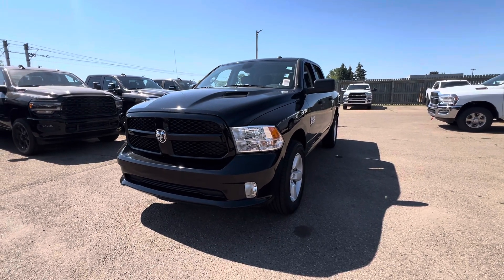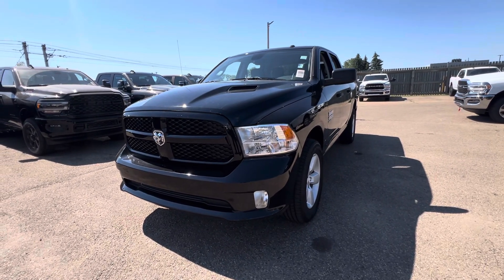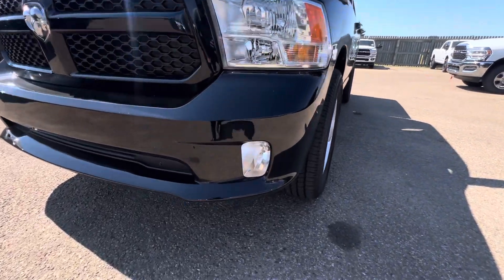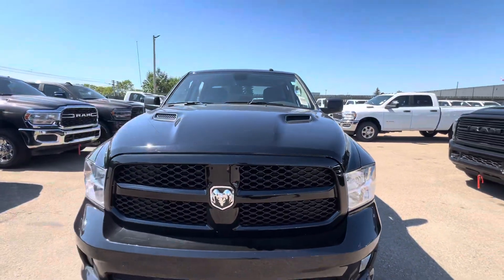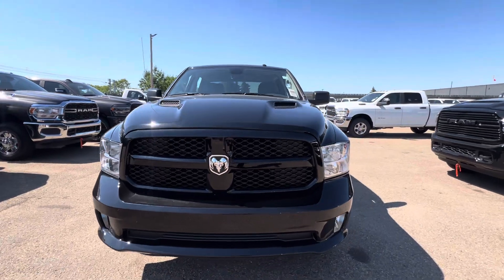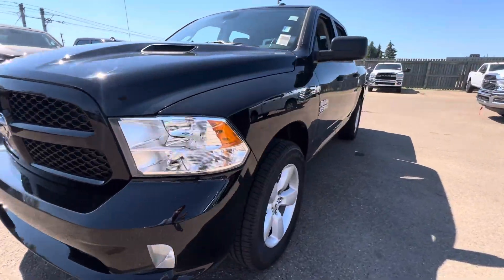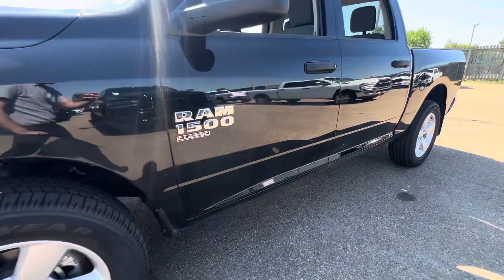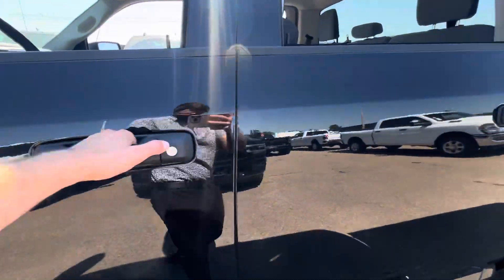July 9, 2024